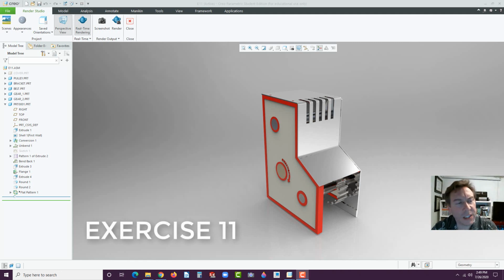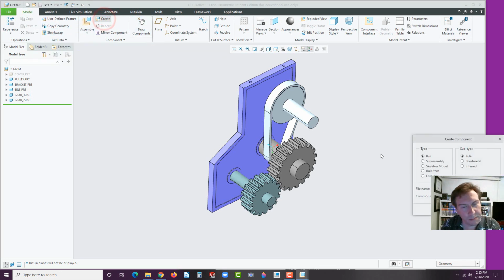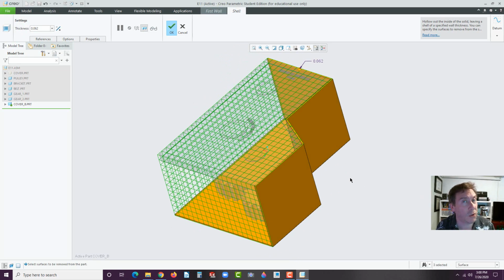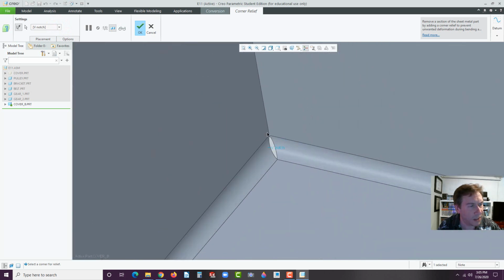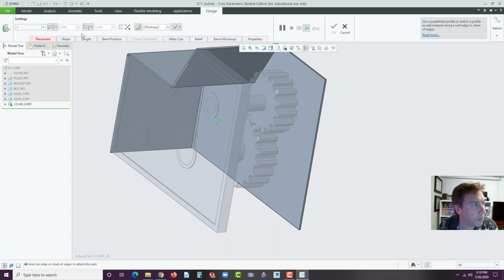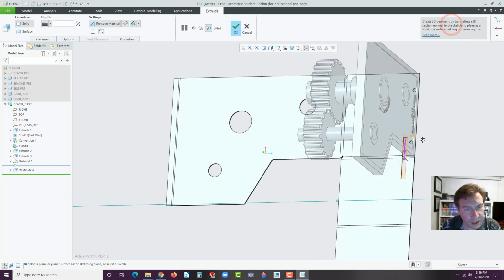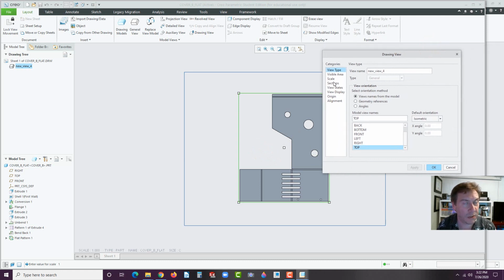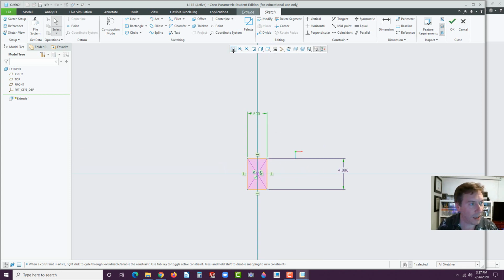E11 Creo Parametric 6.0 - Sheet Metal I Tutorial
Exercise 11 - Introduction to Sheet Metal creation in Top-Down Assembly mode, using shell technique. Sorry video cut-off at end, Lab 11 not shown. Give it a try on your own.